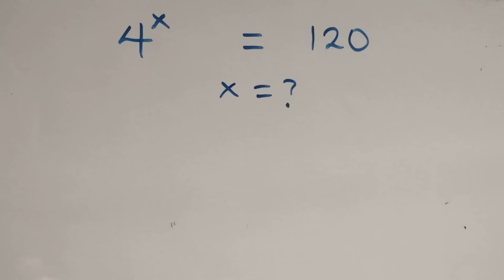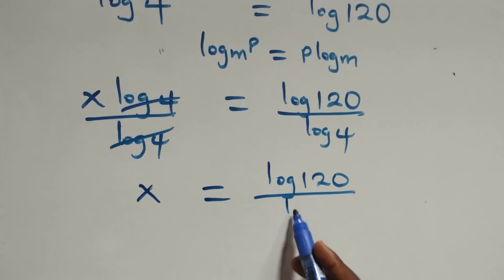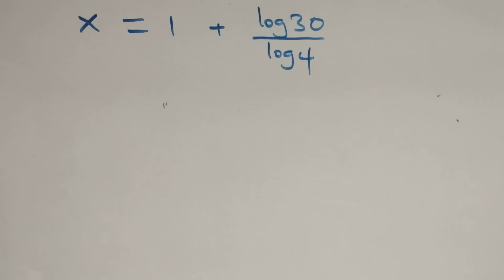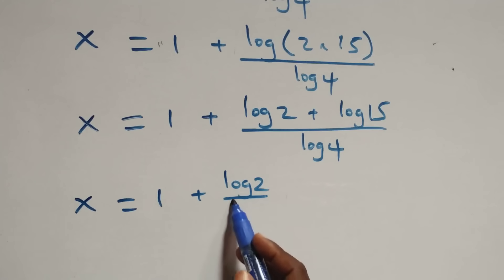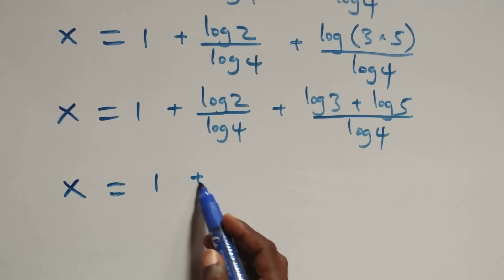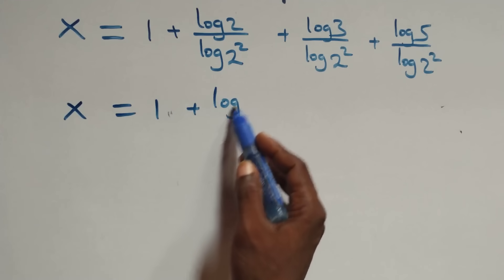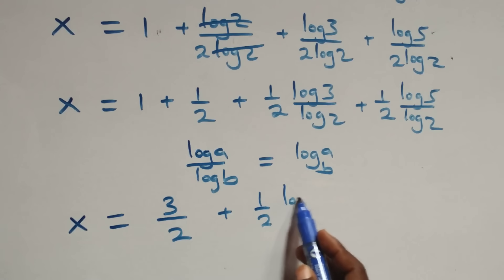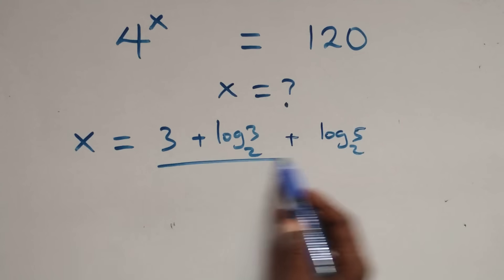Only 1% Solve This! Germany Math Olympiad Problem